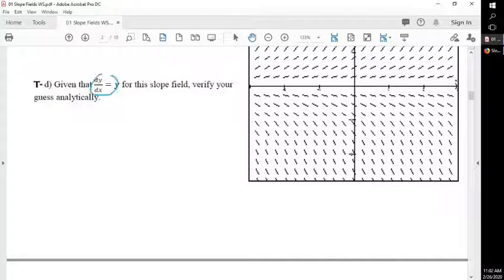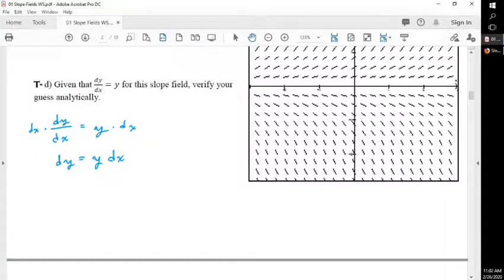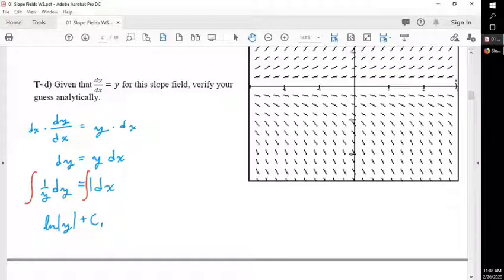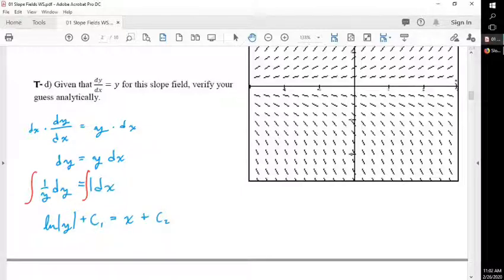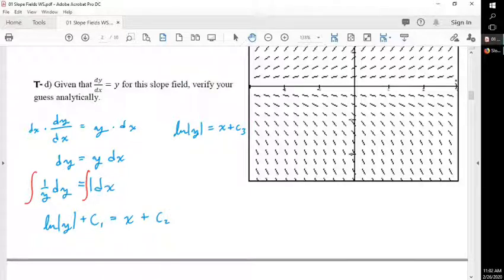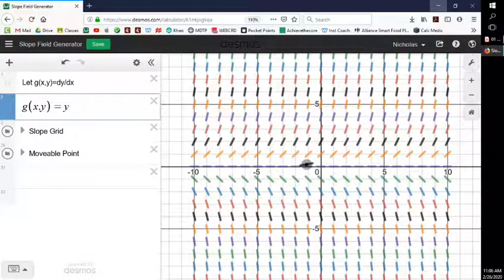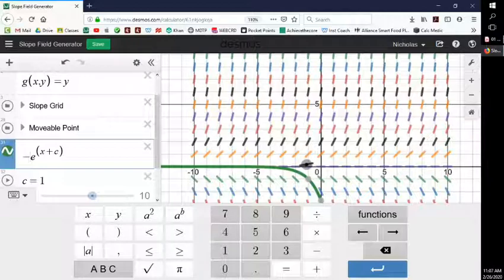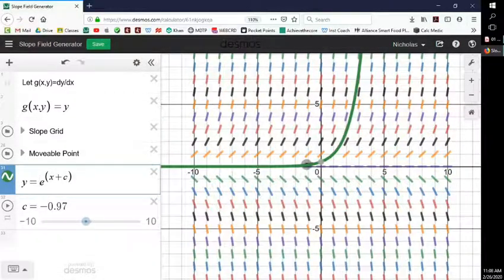solving differential equation analytically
How do you do separation of parts on a differential equation?